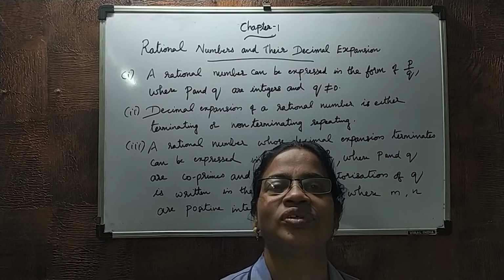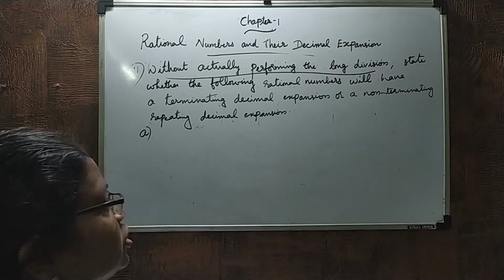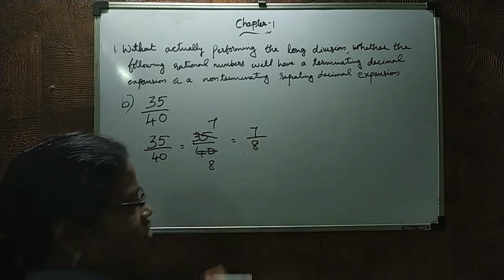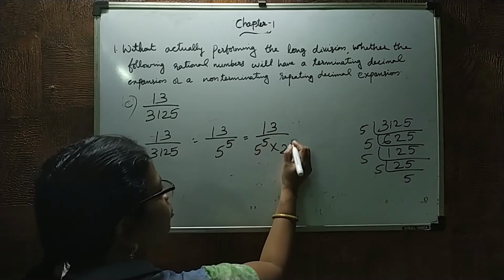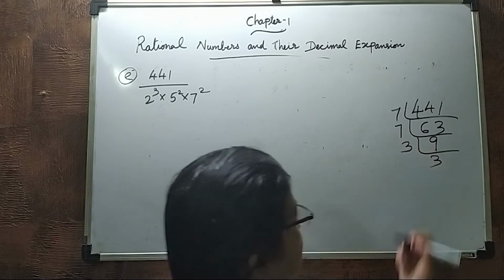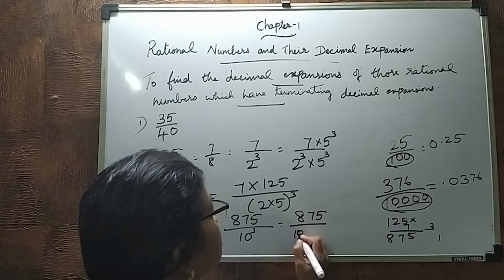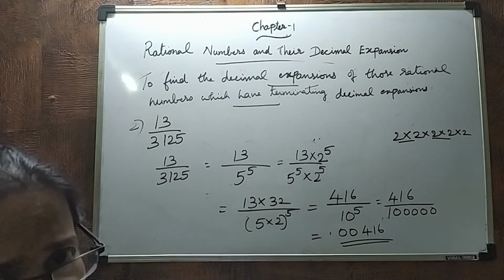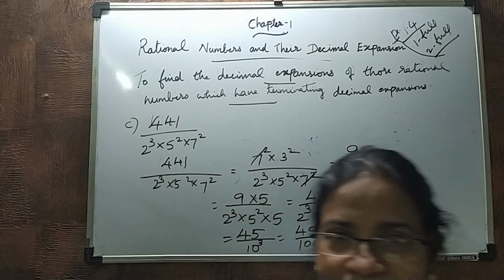Decimal expansion of rational numbers. CBSE CLASS X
In this video we discuss the decimal expansion of rational numbers, which is from chapter 1. Problems are discussed to explain the same.